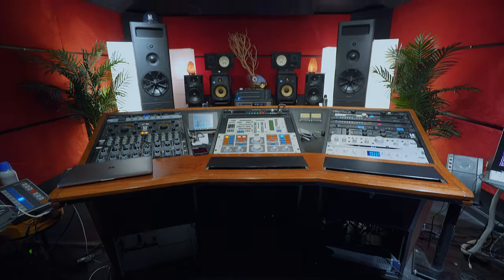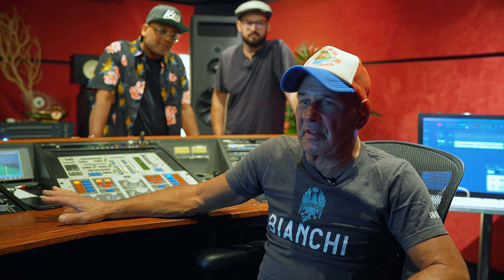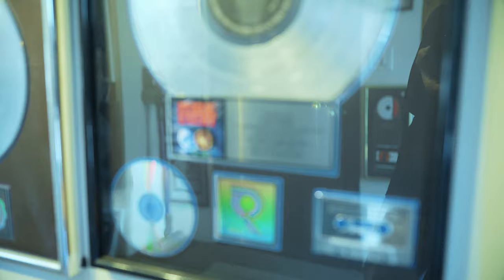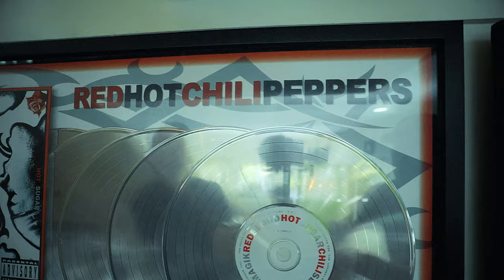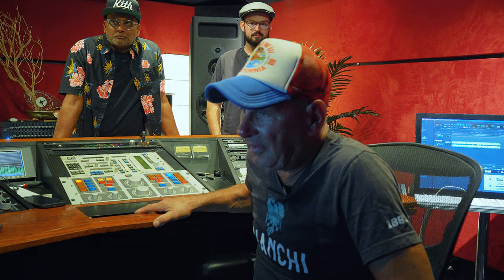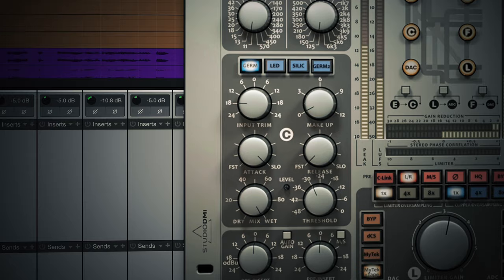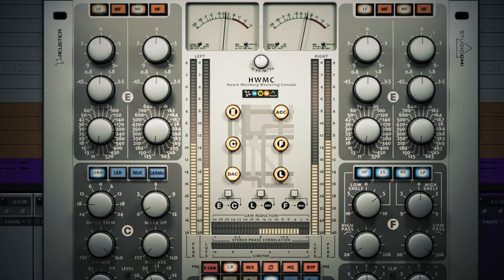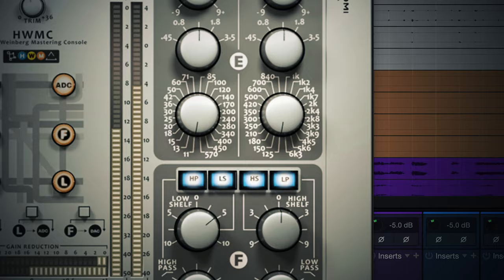Howie - HWMC Launch video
HWMC Howie's signature plugin results from the fantastic collaboration between Acustica,  @StudioDMI , and Howie Weinberg.

With 15 Grammy awards and over 32 Grammy nominations, 4 Tec awards, 2 Juno awards, 1 Mercury prize, 200 + gold and Platinum records, around 19K total credits, and 25 billion streams, Howie Weinberg has opened a truly unique mastering studio in historic Laurel Canyon complete with the most advanced digital and analog equipment in the world.
He has mastered records that - to this day - are considered the sonically best albums of all time.

Thanks to this unique collaboration, the HWMC is available outside of Howie's Studio, and you can now bring the very same magic to your productions.

About Acustica Audio:
“We give you the DNA of the most iconic studio machines ever manufactured.”
We are currently the only manufacturer of the world’s most advanced audio plug-ins for mixing, mastering and music production based on sampling and AI, recreating the experience of using hardware devices in full thanks to the revolutionary proprietary technology “VVKT”, with a focus on photorealistic graphical user interfaces, used every day by top artists, producers, mixing and mastering engineers worldwide.